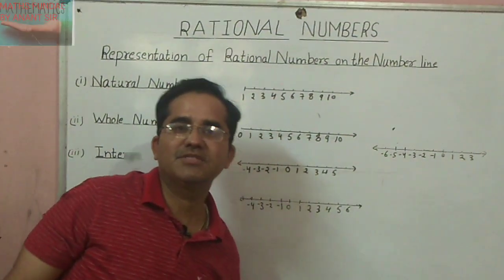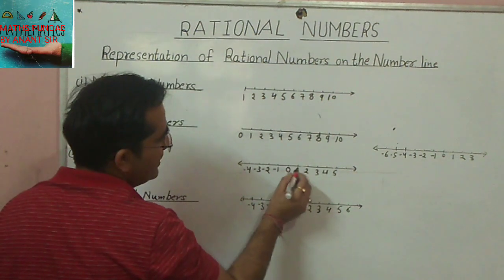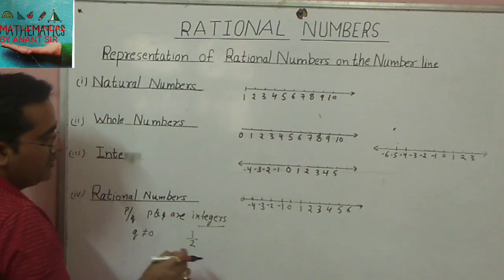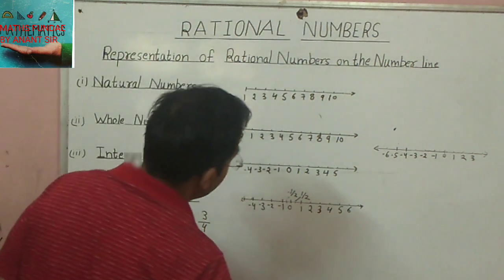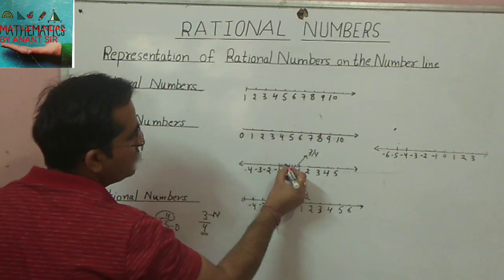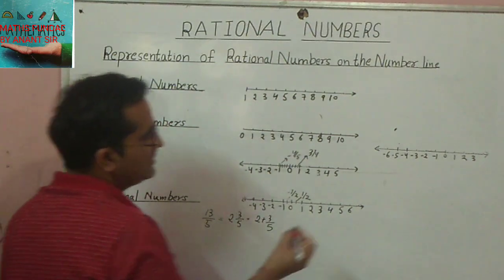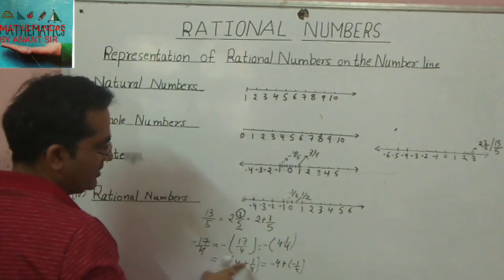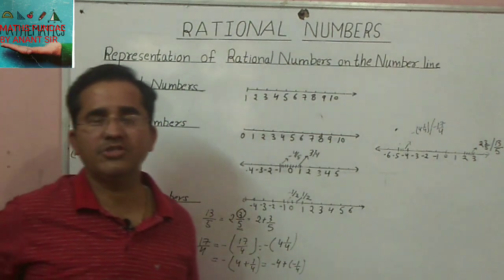REPRESENTATION OF RATIONAL NUMBERS ON THE NUMBER LINE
HOW TO REPRESENT DIFFERENT TYPES OF RATIONAL NUMBERS ON THE NUMBER LINE
# MATHS FUNDAE